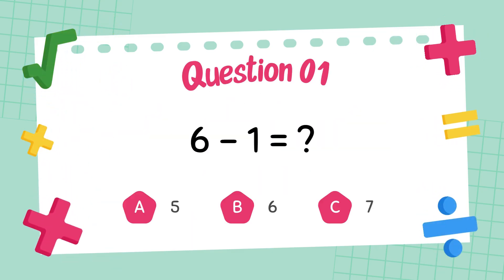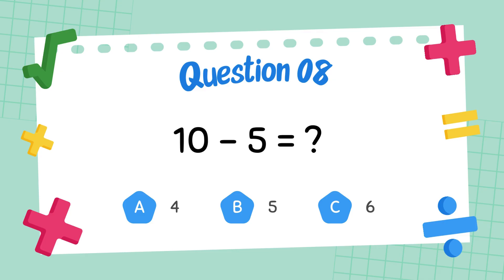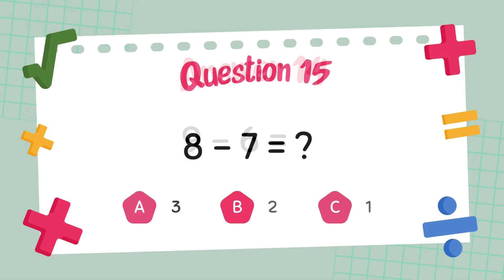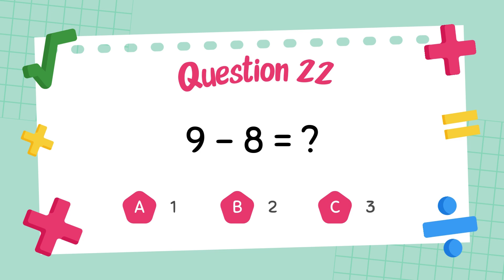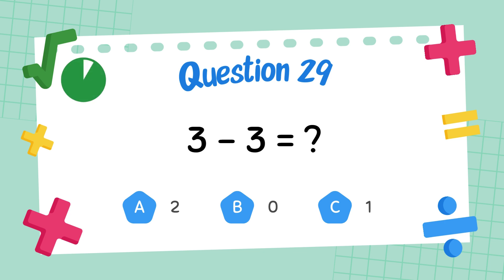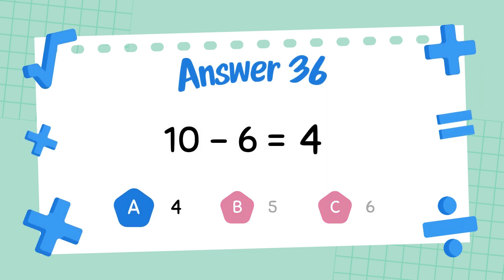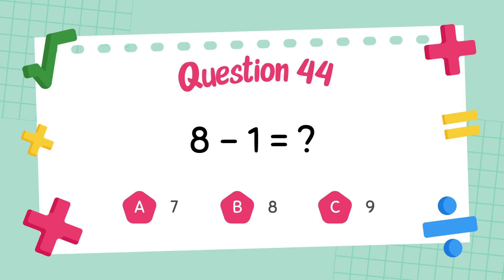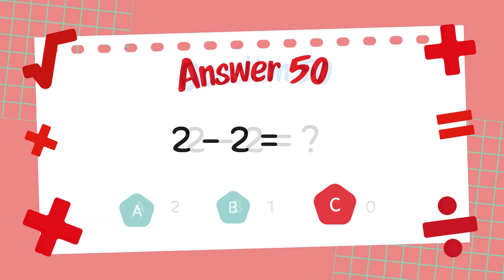Starter Math Fun: Subtraction Quiz for Kindergarten Kids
Kick off your child’s learning journey with Starter Math Fun, a cheerful and interactive Subtraction Quiz for Kindergarten Students! This video introduces subtraction up to 10 using bright visuals, playful animations, and easy-to-understand subtraction flash cards. Designed especially for early learners, it helps children build strong foundational math skills through simple and engaging subtraction questions. Whether at home or in the classroom, this fun quiz makes kindergarten math enjoyable, accessible, and effective!